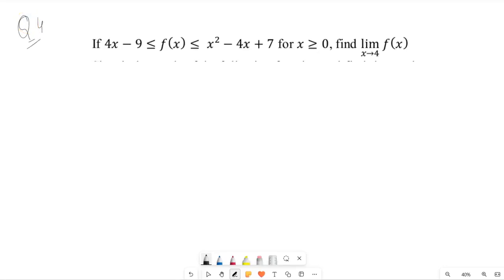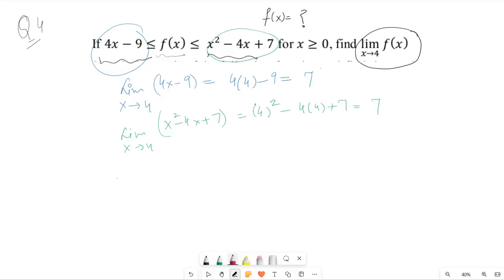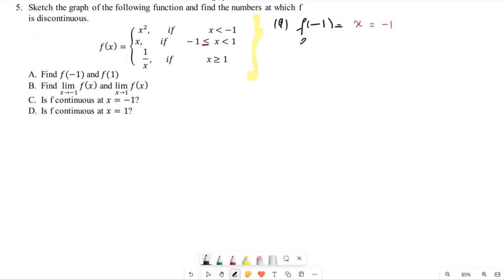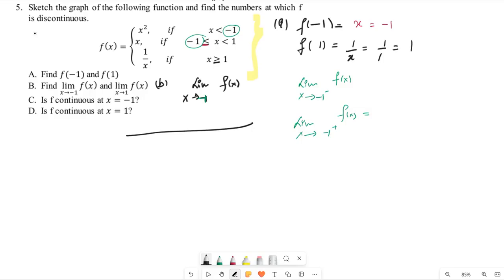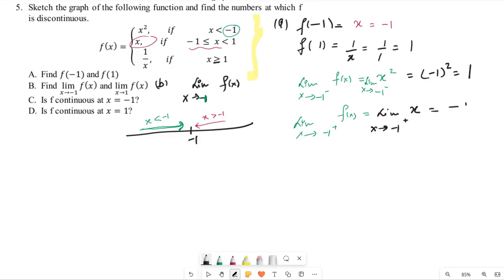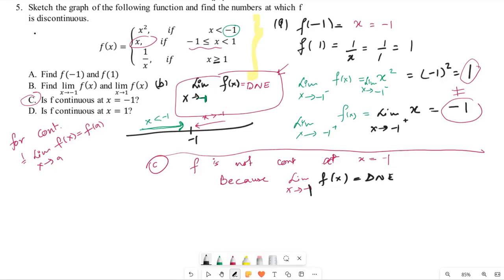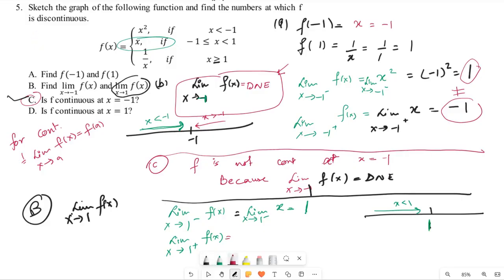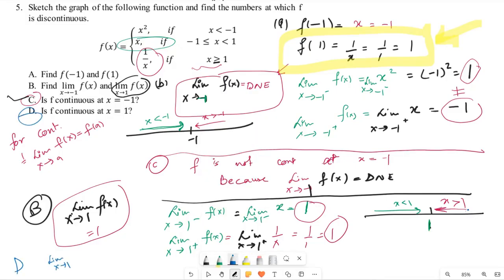Calculus 1 -Limits of the functions